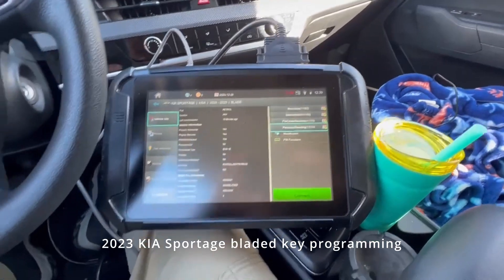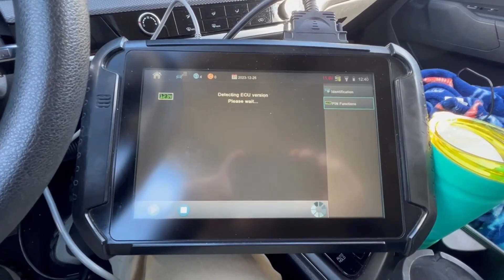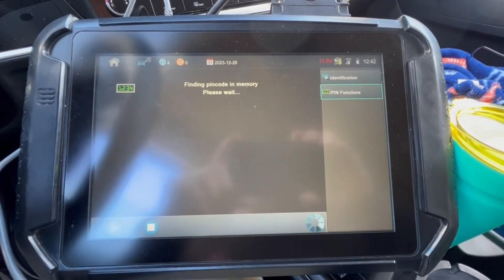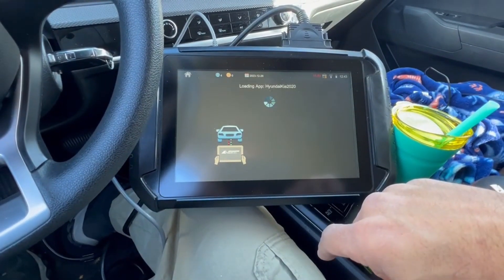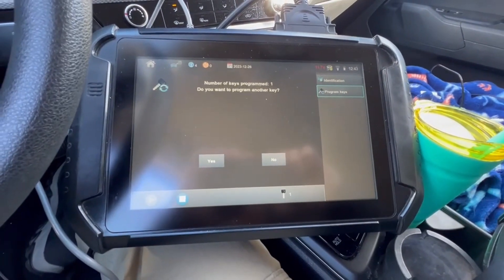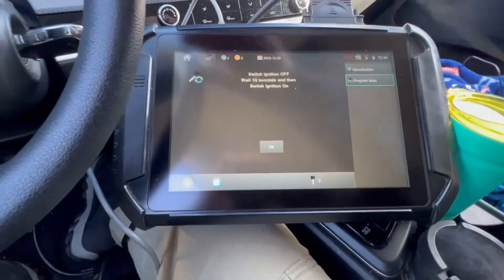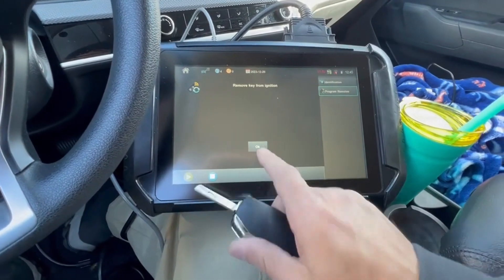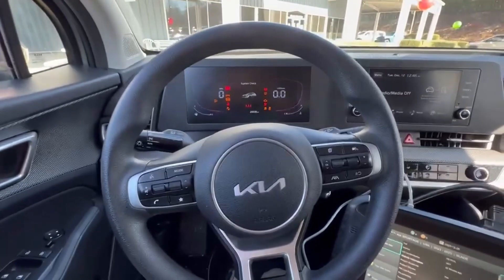2023 KIA Sportage bladed with transponder Key programming via Smart Pro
Pin read, Key programming followed by remote programming